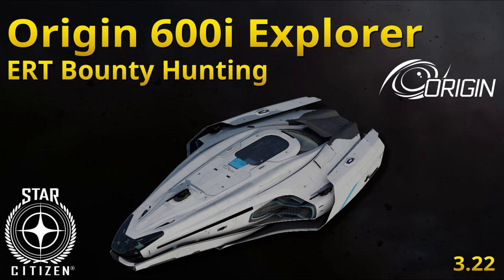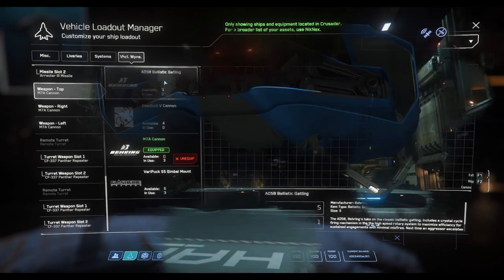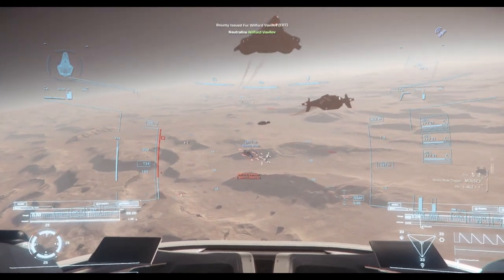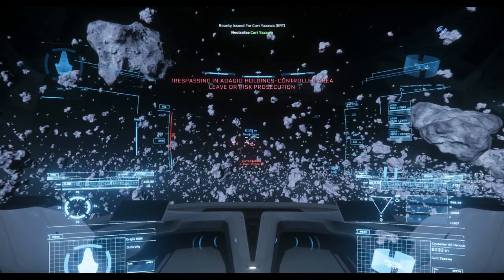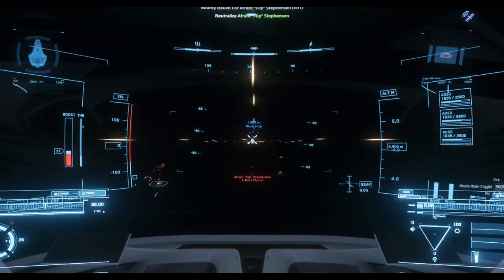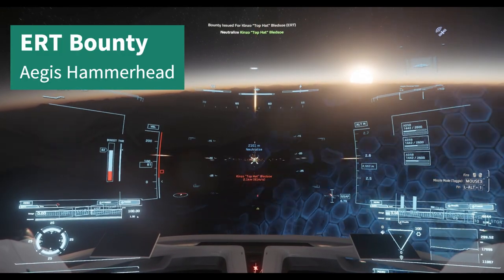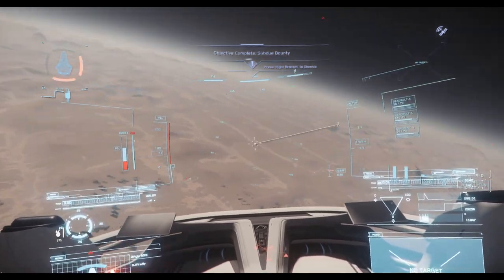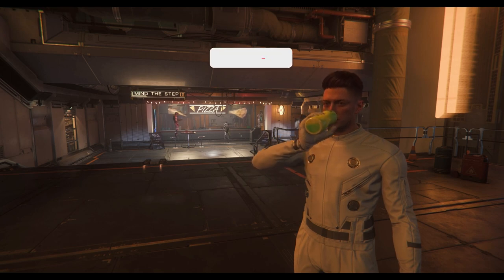Star Citizen - Origin 600i - ERT Bounty Hunting Gameplay - 3.22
Very impressive, see the 600i in some Bounty Hunting Action. I will try out different weapon loadouts, such as Laser Cannons, Ballistic Cannons and Ballistic Gatlings. Overall I am very impressed with this beautiful ship.

0:00 Intro
0:15 Loadout
1:49 A7A Laser Cannon Loadout
3:11 AD5B Ballistic Gatlings
6:12 Deadbolt 5 Ballistic Cannons
7:47 Verdict and Conclusion